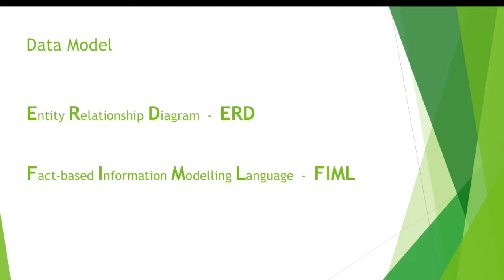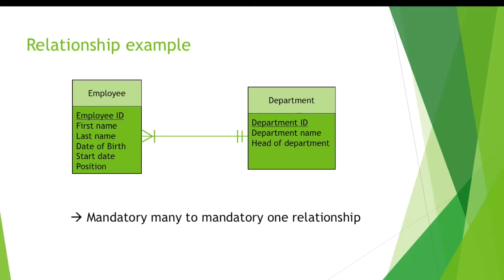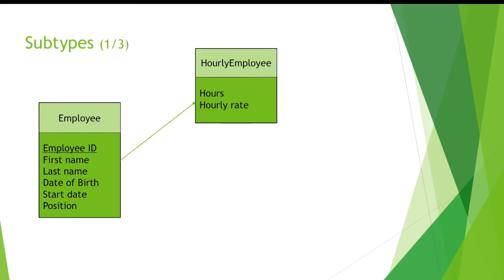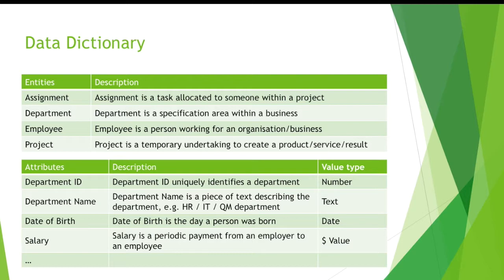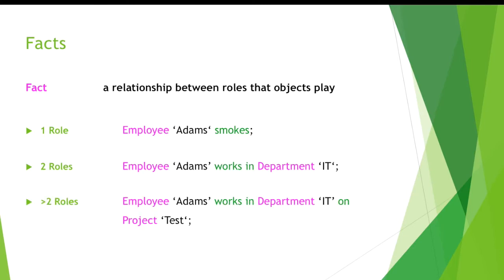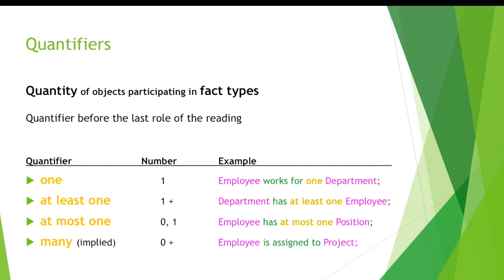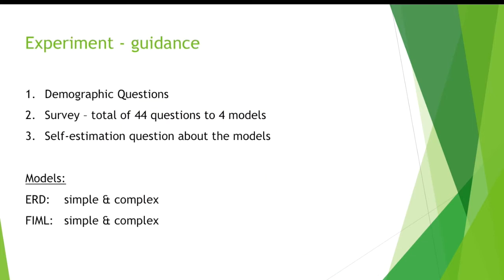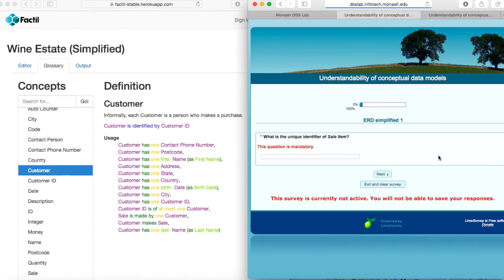Tutorial Video - Experiment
This tutorial video is part of an experimental study to investigate and compare the understandability of two conceptual data modelling approaches; the diagrammatic Entity-Relationship Diagram and the textual Fact-based Information Modelling Language.